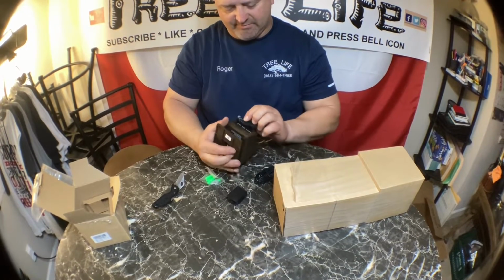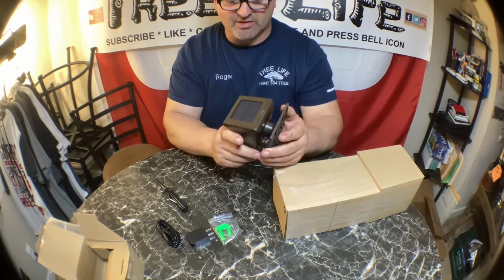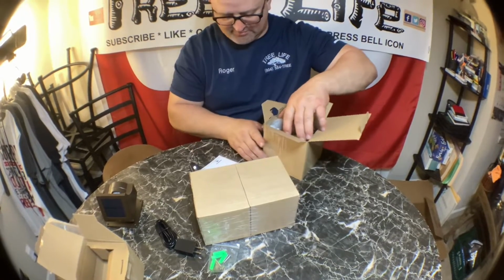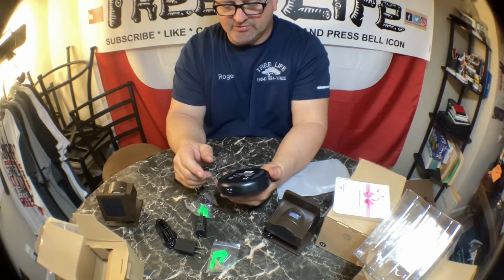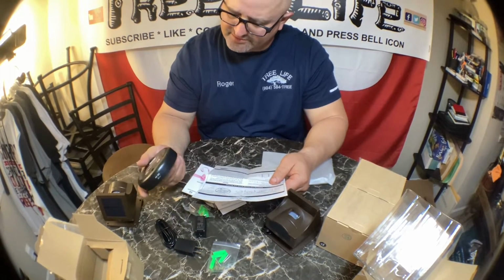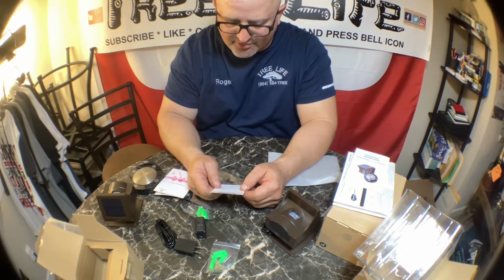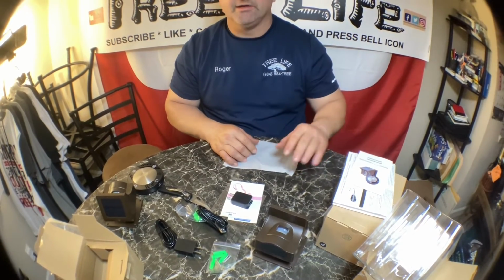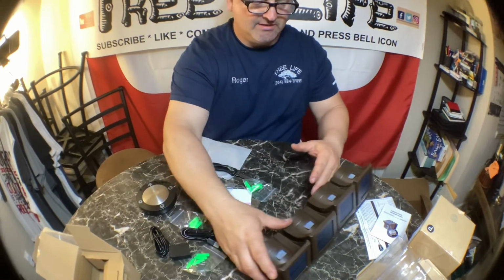SOLAR CHARGED DRIVEWAY ALARM UNBOXING AND 1ST REVIEWS/ UNBOXING /TREE LIFE /ROGER WALDMAN /584TREE